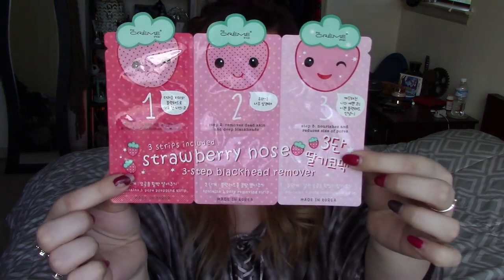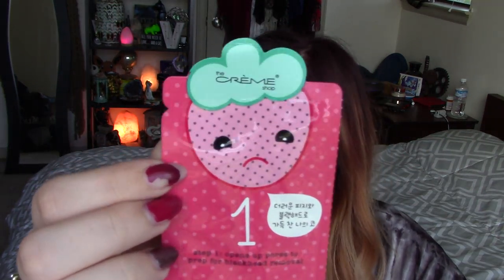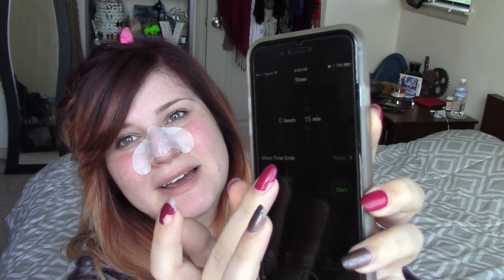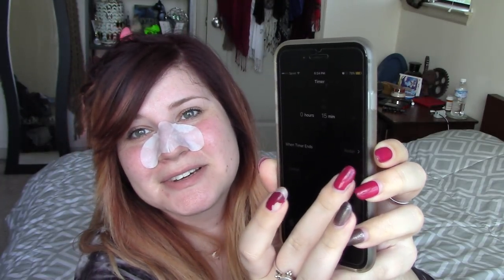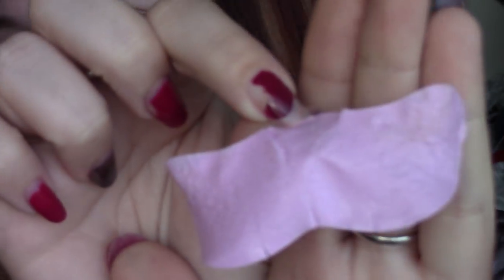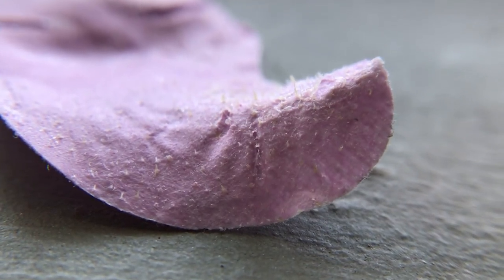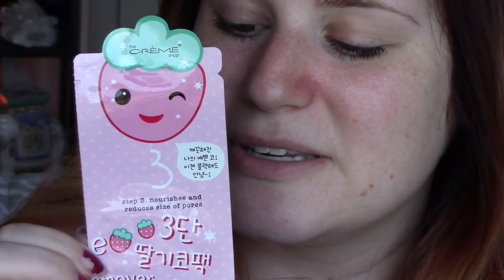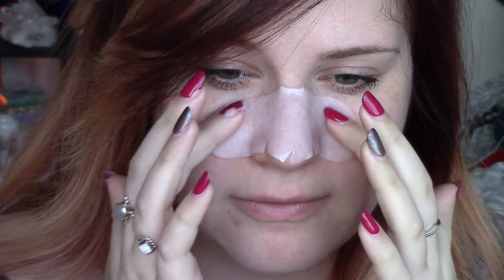THE CREME SHOP STRAWBERRY NOSE 3-STEP BLACKHEAD REMOVER DEMO & REVIEW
☽ Hello my muses! ☾ Those super cute little strawberries on the packaging really drew me in.

Link to Buy Pore Strip

Shirt: Kohls
Necklace: Etsy
Earrings: Versona Accessories
Rings: Right hand- Indie & Harper Left hand- eBay
Nail Color: Gel from the nail salon I don't know the name I'm sorry D:

Dream on
love all♡
Vi